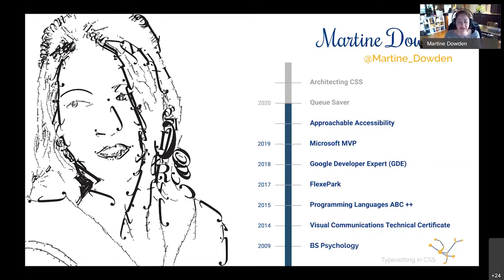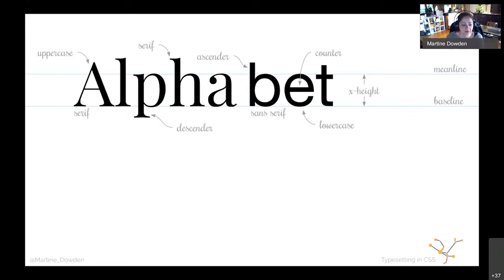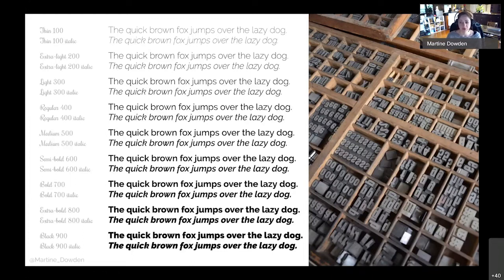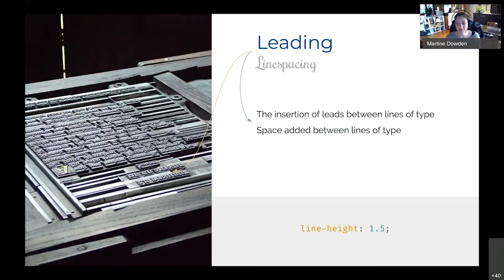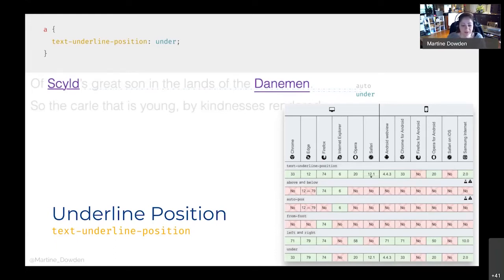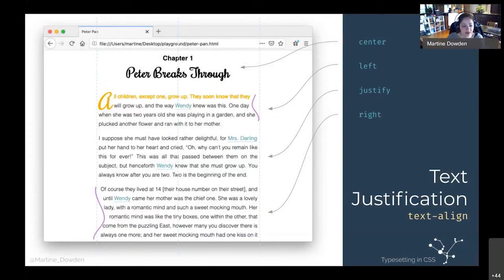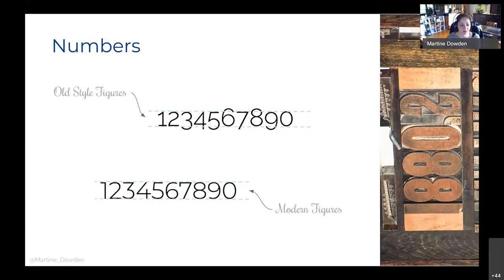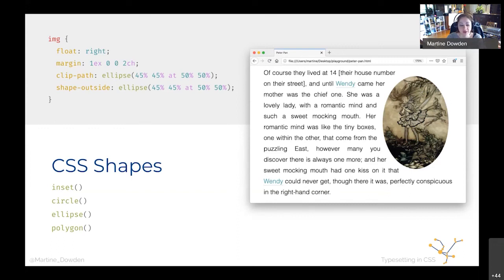Type-setting in CSS: Using typography to enhance your design - Martine Dowden - NDC Oslo 2020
From hands, to chisels, quills, the printing press, and now the web, a written record of our existence has been a constant throughout history. Languages, and how they are depicted, have evolved alongside the tools we use to render them. Often overlooked in design, text content is an integral part of the visual aspect of an application and CSS allows us to control and manipulate its look and feel.

In this talk we will cover a little bit about the history of typography leading up to where we are today, how to make decisions about fonts and their usage in our application, and the CSS properties that allow us to manipulate our type for a polished beautiful design